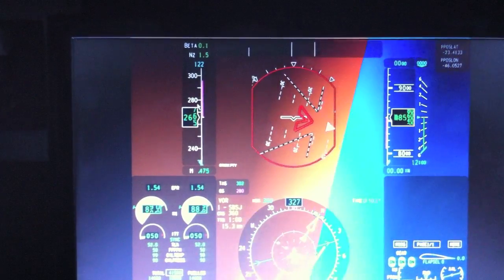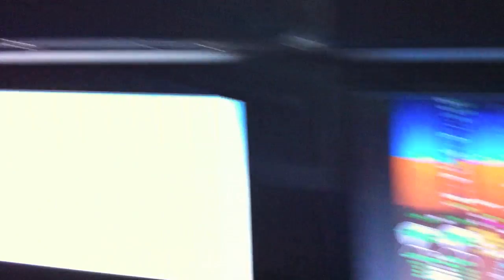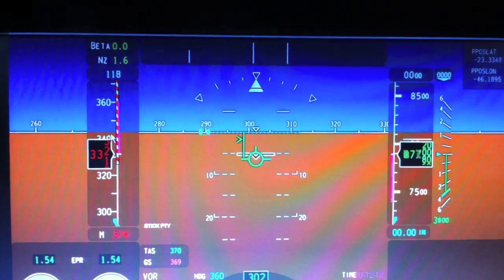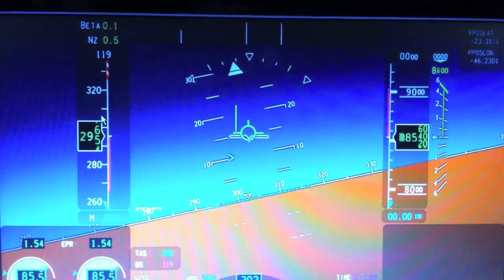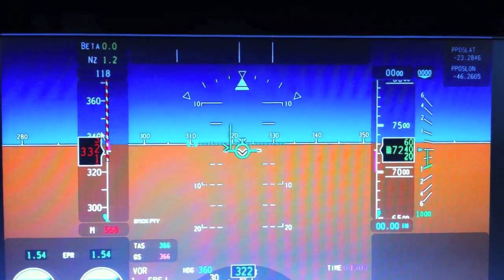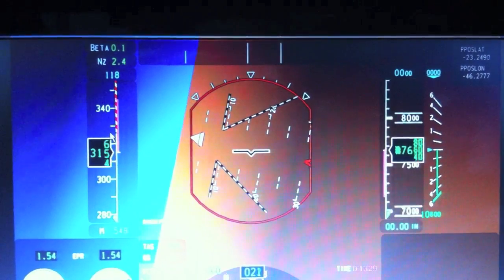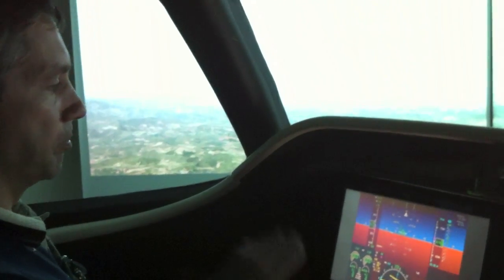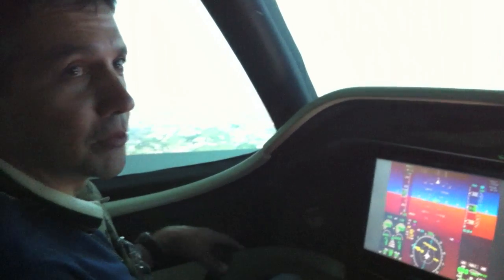FlightBlogger - Embraer fly-by-wire 360 Roll - September 2010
Embraer FBW 360 Roll